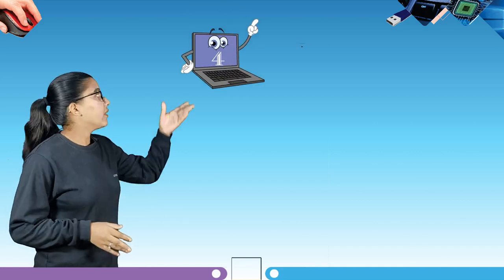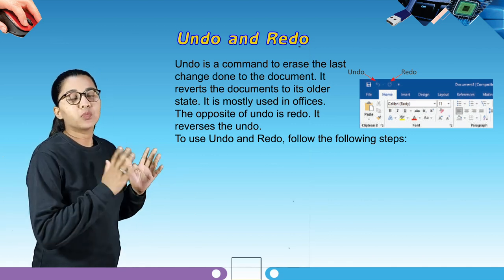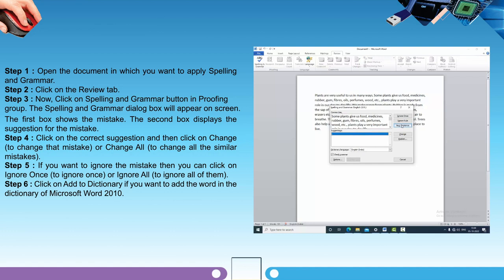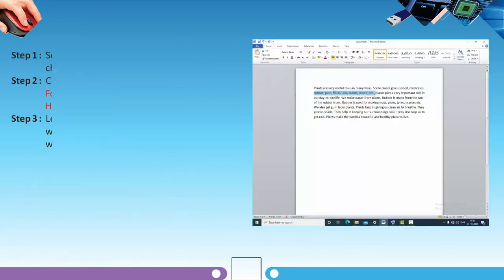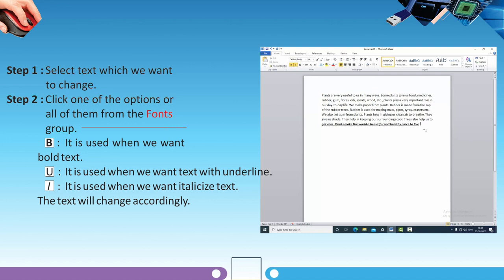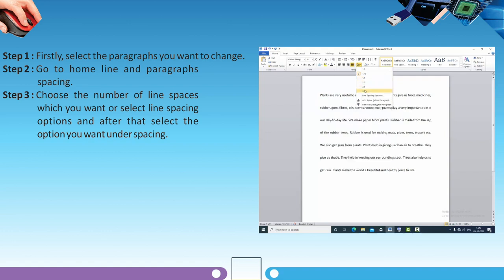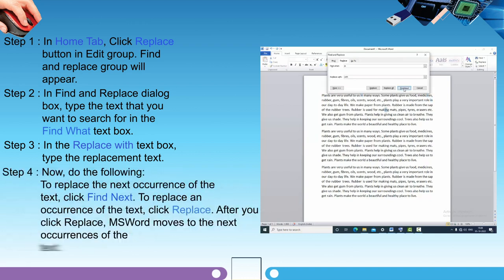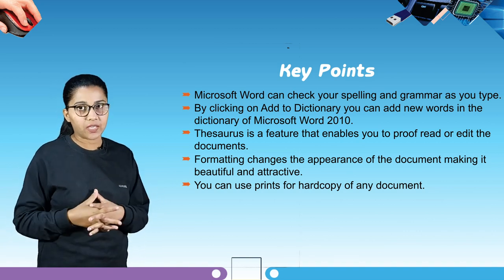CLASS-3 SEM-1 COMPUTRONICS CHAPTER 4